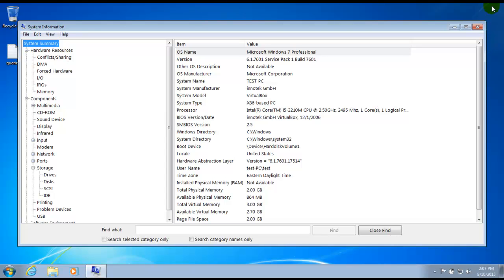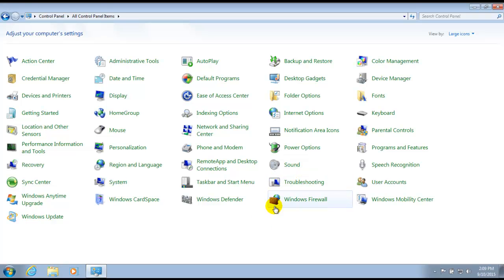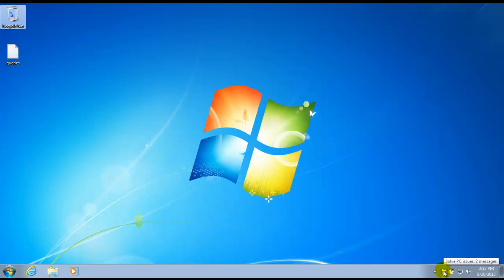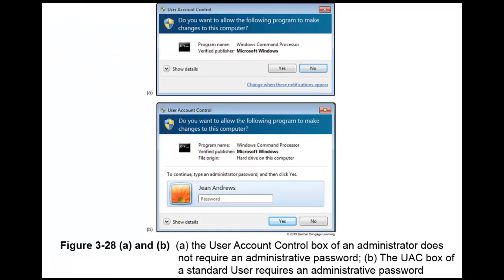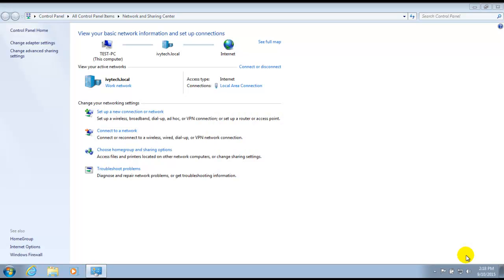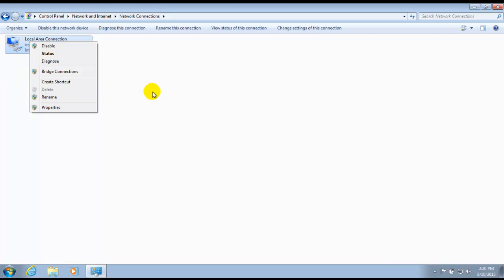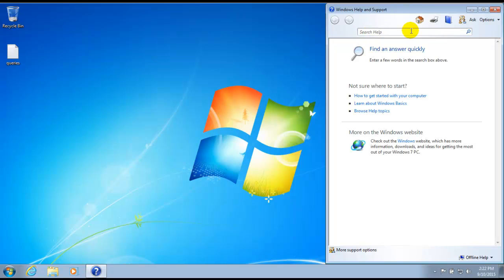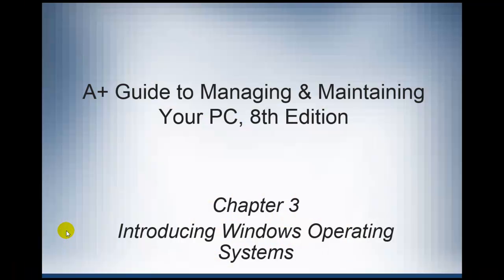Ch 3 - Introducing Windows Operating Systems Pt 5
Conclusion of video lecture over Ch 3 - Introducing Windows Operating Systems